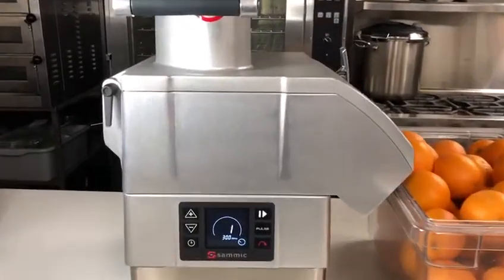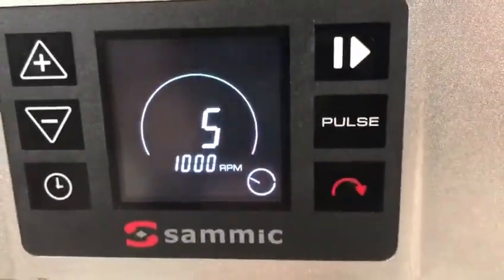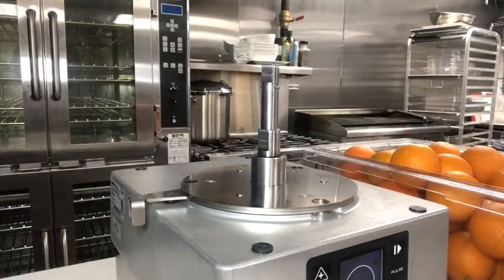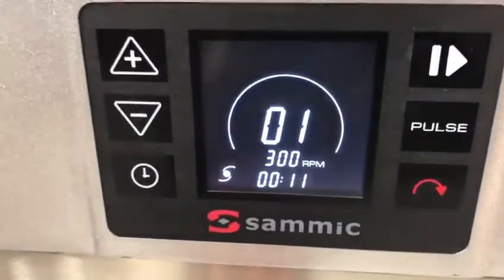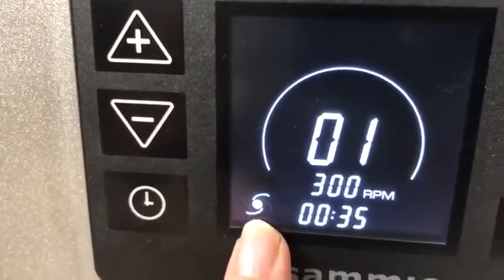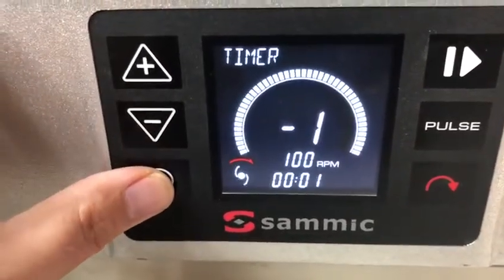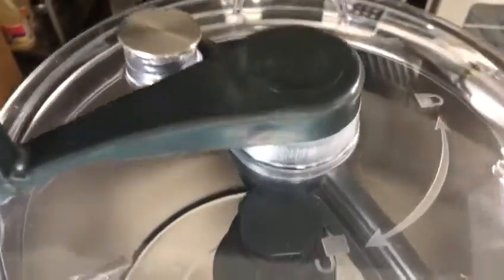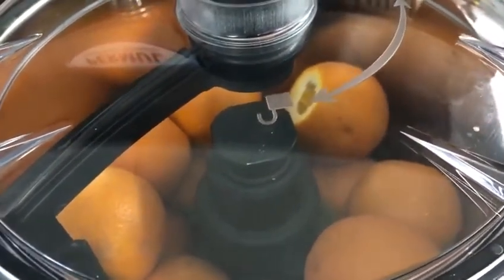Sammic CK 38V Combination Food Processor Emulsifier